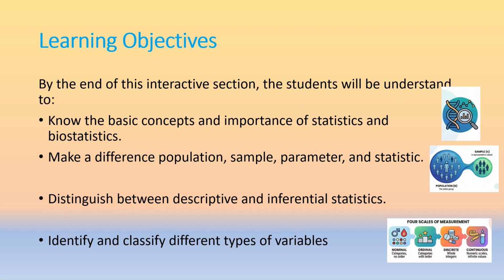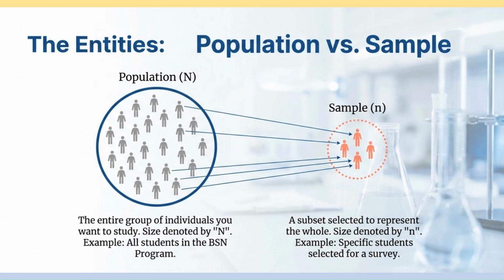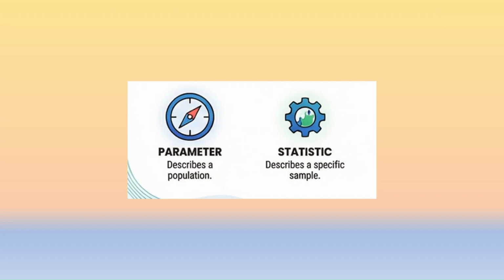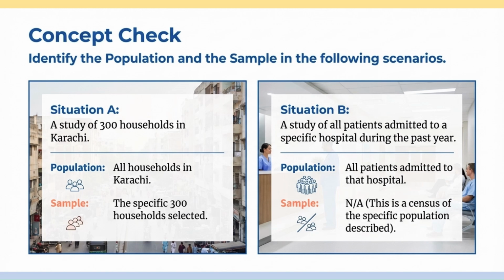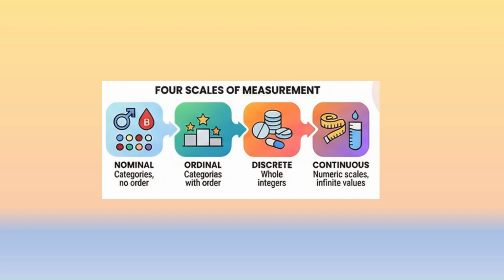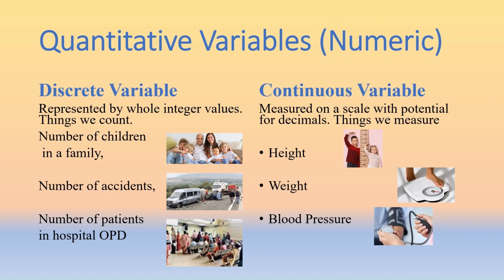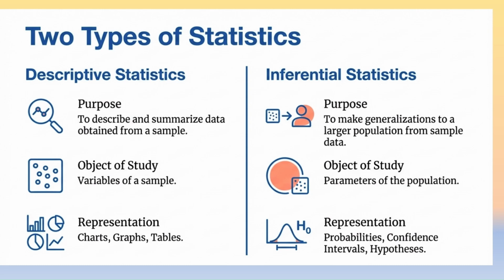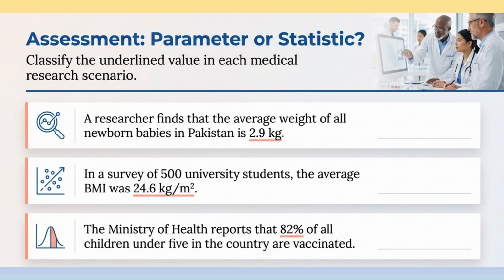Introductory to Biostatistics | BSN Generic Lecture O1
Introductory to Biostatistics | BSN Generic Lecture 01 (@MedResearch-bz)

Are you a BSN nursing student struggling to understand biostatistics? This lecture is specially designed for BSN Generic students to build a strong foundation in biostatistics and research concepts.

In this video, we cover the basic concepts of statistics and biostatistics, including population vs sample, parameter vs statistic, descriptive vs inferential statistics, and types of variables (discrete and continuous).

Biostatistics plays a crucial role in evidence-based nursing practice, medical research, and healthcare decision-making. Whether you are preparing for exams, research projects, or clinical data interpretation, this lecture will help you understand the core concepts in a simple and practical way.

🎯 What You Will Learn:

Definition and importance of biostatistics
Difference between population and sample
Parameter vs statistic explained
Descriptive and inferential statistics
Quantitative variables (Discrete & Continuous)
Importance of statistics in nursing research

This lecture is ideal for:
✔ BSN Generic students
✔ Nursing students
✔ Medical students
✔ Public health students
✔ Research beginners

📚 Strengthen your research skills and improve your understanding of healthcare data analysis.

🔎Keywords (Use in Tags Section)

Biostatistics lecture
Introduction to biostatistics
BSN biostatistics
Nursing statistics lecture
Types of variables in statistics
Discrete and continuous variables
Statistics for nursing students
Biostatistics for beginners
Medical research basics
Evidence based nursing
BSN Generic lecture
Nursing research lecture